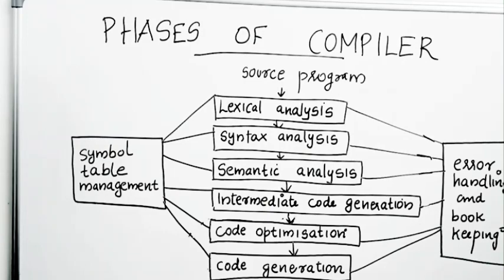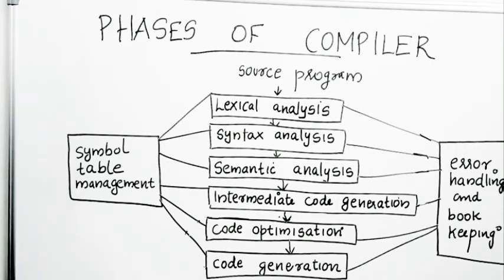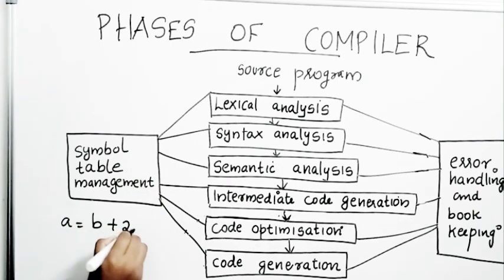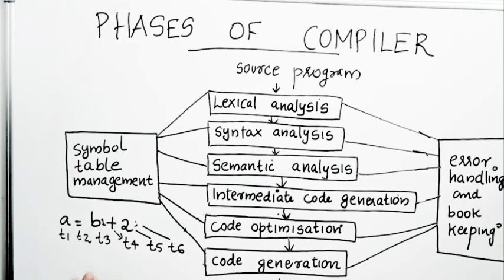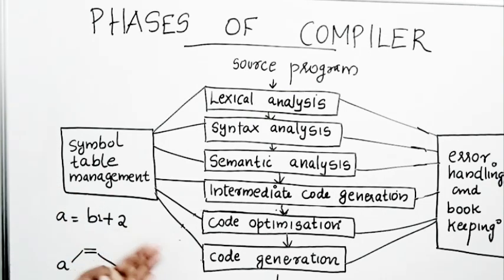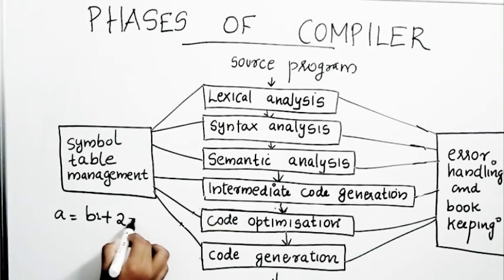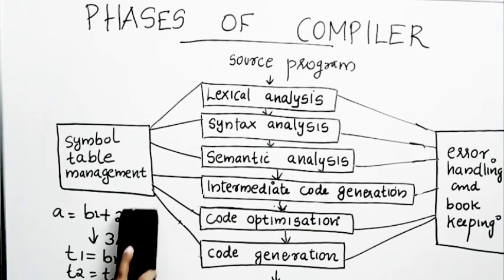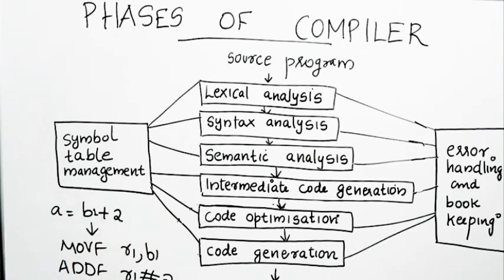COMPILER DESIGN LECTURE-1, Phases of a Compiler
Very simple,  easy to understand explanation on the phases of Compiler.  Lexical Analysis,  Syntax Analysis,  Semantic Analysis,  Intermediate Code Generation,  Code Optimisation and Code generation phases are briefly described.  Detailed Explanation in next video